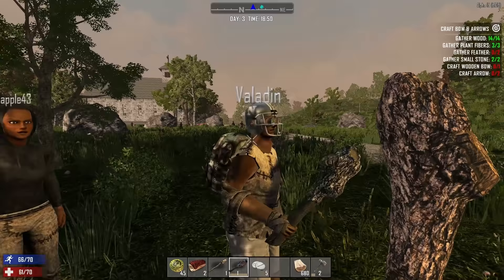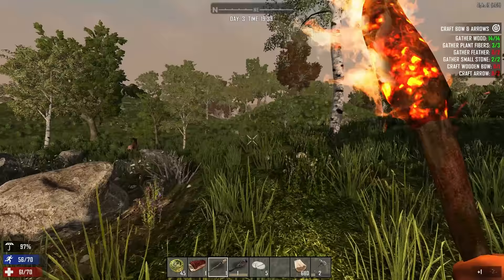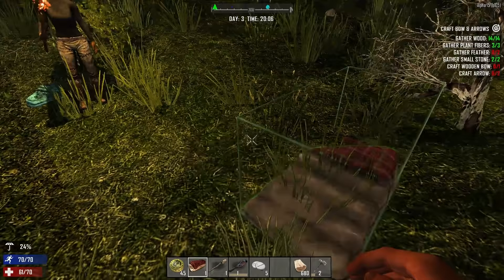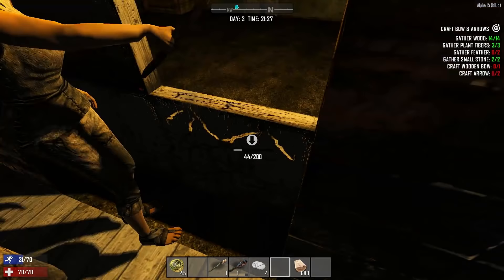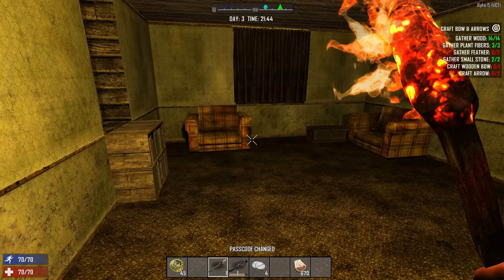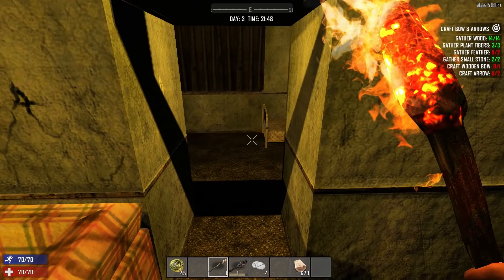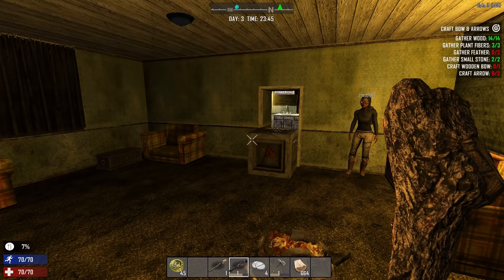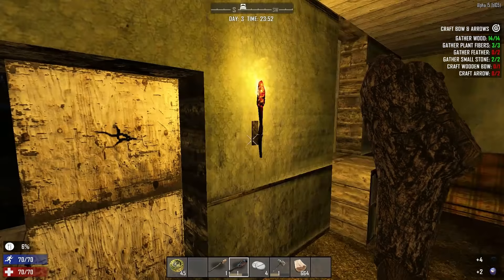The FGN Crew Plays: 7 Days to Die #8 - Shots Fired! (PC)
Bereghostgames
2122 West 1800 North #126
Clinton Utah 84015